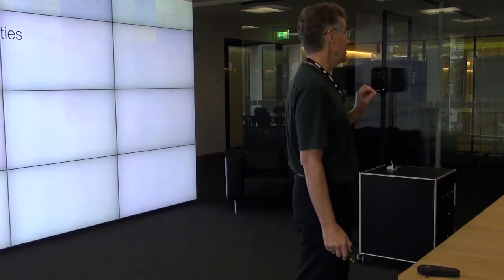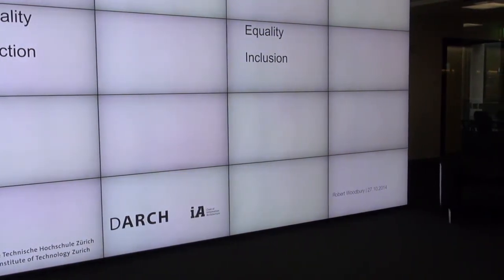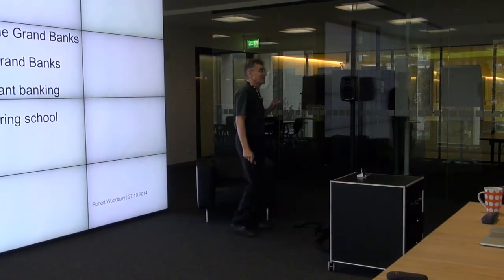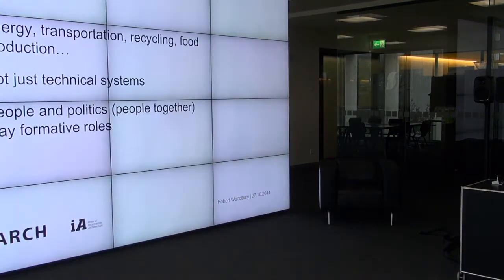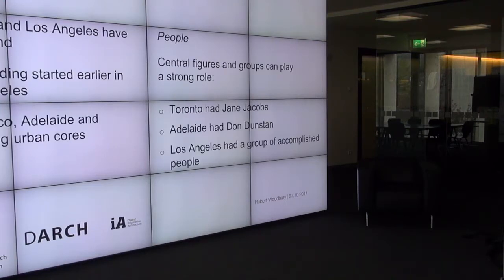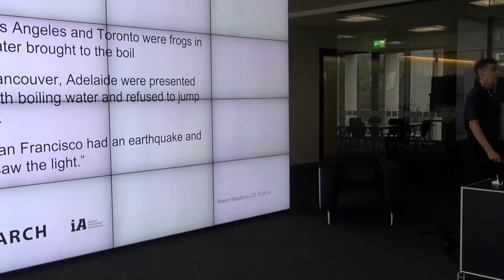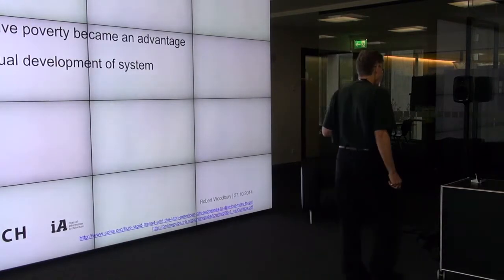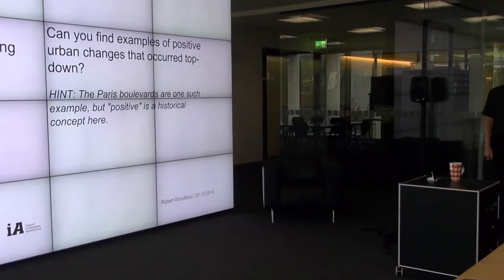L05 – CITY AS A SYSTEM – SOCIAL SCIENCE